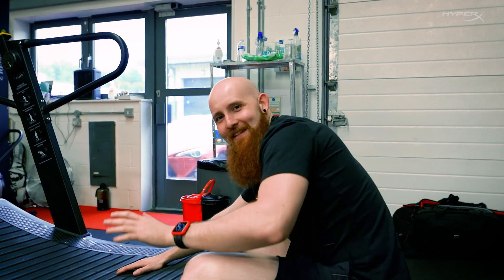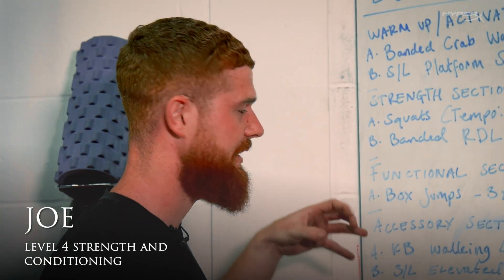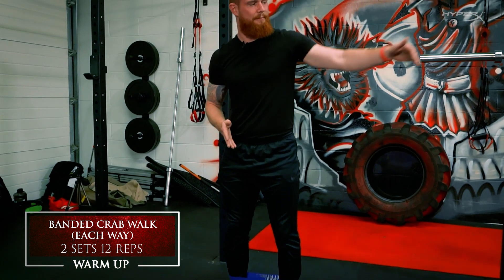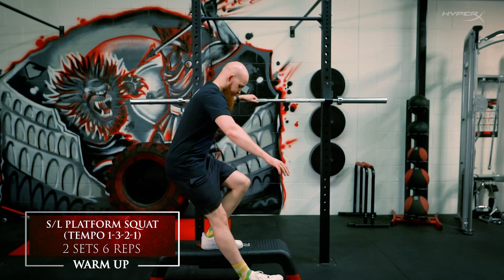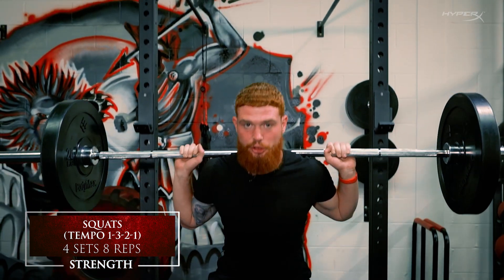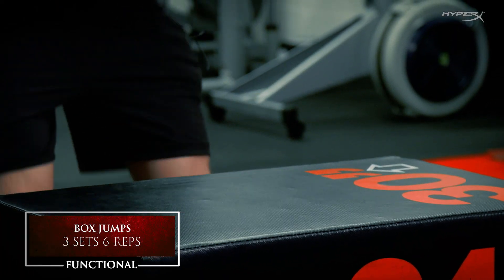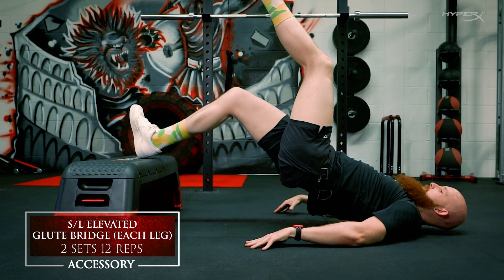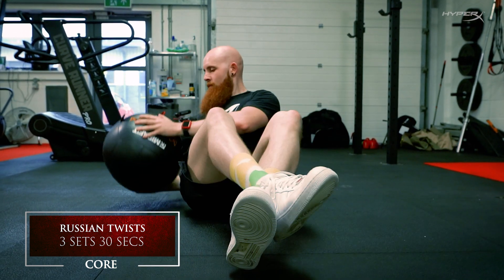LEG DAY WITH GERALT | The Witcher Workout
Strength is built in the legs to help with mobility and drive when dancing with monsters or rich aristocrats. Joe puts Alex through a serious of movements which cover the strength, functionality and more that your legs hold.

Chapters
00:00 - Opening

00:58 – Workout Overview

2:00 – Warmup Exercises

4:00 – Strength Zone

6:13 – Functional/Plyo

6:58 – Accessory Section

8:08 – Core Section

9:15 - Outro

Workout Detailed Below:

Warm Up
Banded Crab Walk (Each way) 12 reps (2 Sets)

Single Leg Platform Squats 6 reps (2 Sets)

Strength
Squats 8 Reps (4 Sets)

Banded Romanian Deadlift 8 Reps (2 Sets)

Functional
Box Jumps 6 reps (3 Sets)

Accessory
Cable Back Fly 12 Reps (2 Sets)

Dumbbell Lateral Raise 12 Reps (2 Sets)

Cavil Dumbbell Bicep Curl 12 Reps (3 Sets)

Core
Single Arm Banded Plank Rows 20 Seconds (3 Sets)

ABOUT HYPERX | HyperX is the authority on gaming culture- committed to delivering reliable products, and being the choice of top-rated gamers, tech enthusiasts and gamers worldwide.